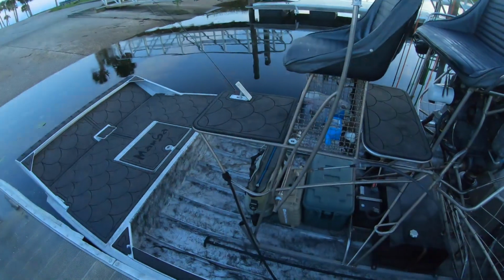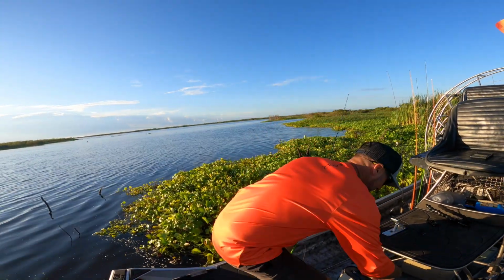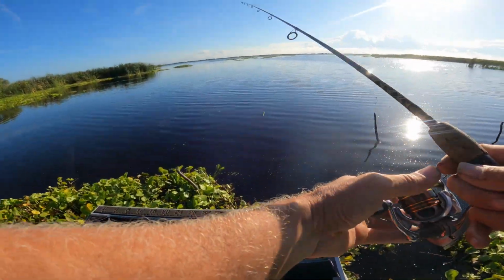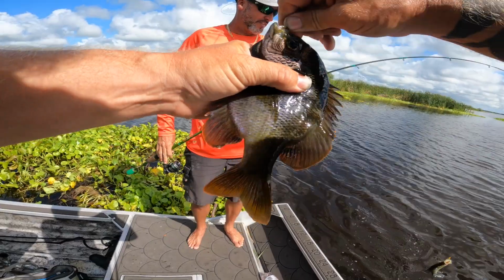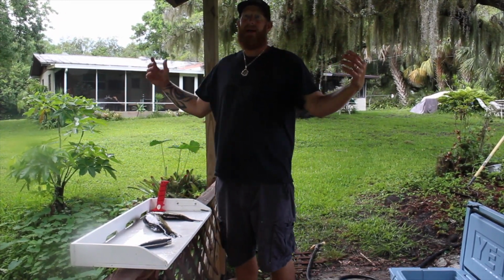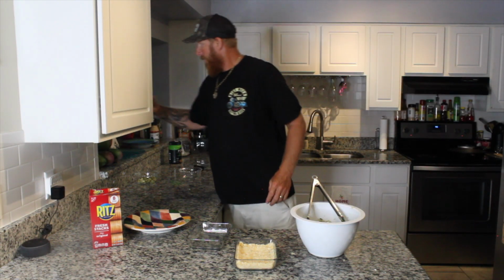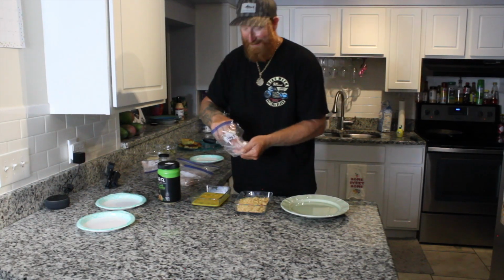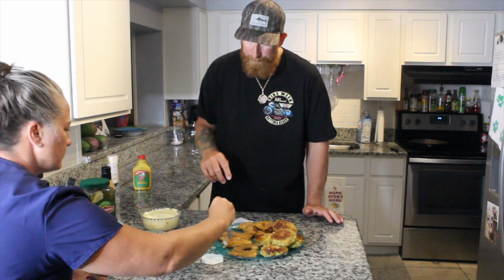CRAPPIE FISHING FROM AN AIRBOAT IN CENTRAL FLORIDA (CATCH, CLEAN, COOK )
Airboating and catching crappie in central florida catch clean and cook,Hope you enjoy this video give it a like if you did and be sure to subscribe to keep up to date on my future videos.